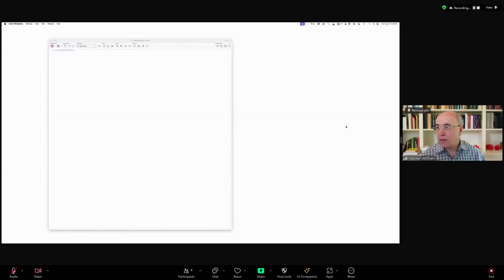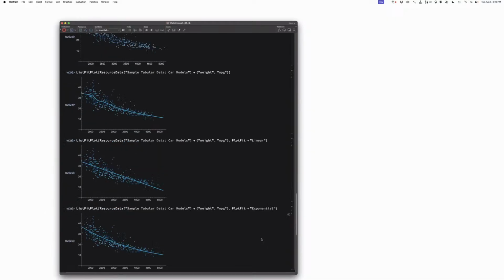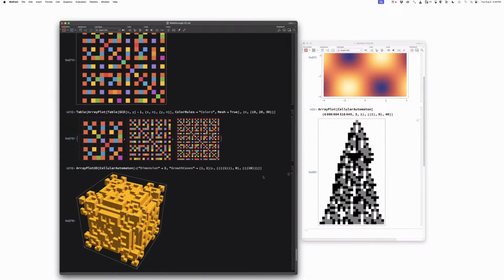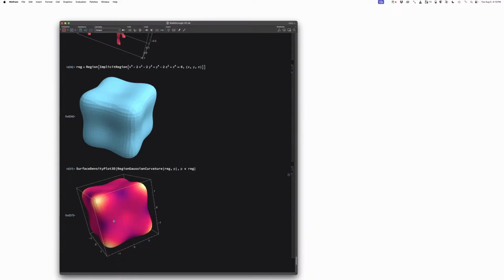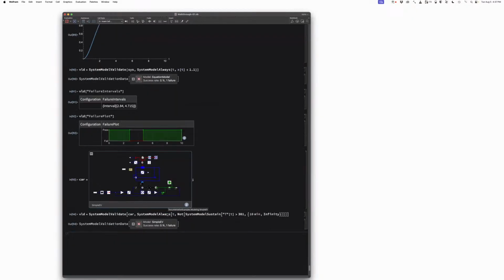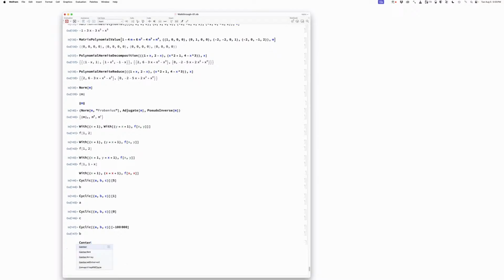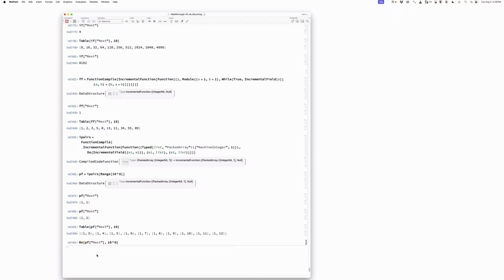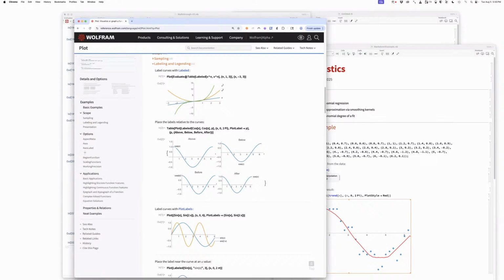Exploring Wolfram Language V14.3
Stephen Wolfram reviews new features of Wolfram Language 14.3. Read the blog about what's new
A summary of new features can be found at the Wolfram Documentation

 00:00 Start Stream
1:53 Stephen begins livestream
8:50 Going Dark: Dark Mode Arrives
24:25 How Does It Relate to AI? Connecting with the Agentic World
33:05 Just Put a Fit on That!
41:09 Maps Become More Beautiful
48:07 A Better Red: Introducing New Named Colors
57:23 More Spiffing Up of Graphics
1:10:02 Non-commutative Algebra
1:21:50 Draw on That Surface: The Visual Annotation of Regions
1:25:16 Curvature Computation & Visualization
1:28:13 Geodesics & Path Planning
1:33:47 Geometry from Subdivision
1:36:50 Fix That Mesh!
1:39:12 Color That Molecule—and More
1:41:53 The Proteins Get Folded—Locally
1:47:26 Will That Engineering System Actually Work?
1:54:27 Smoothing Our Control System Workflows
2:04:19 Going Hyperbolic in Graph Layout
2:06:04 The Latest in Calculus: Hilbert Transforms, Lommel Functions
2:09:39 Filling in More in the World of Matrices
2:15:38 With[ ] Goes Multi-argument
2:17:40 Cyclic[ ] and Cyclic Lists
2:19:57 New in Tabular
2:29:19 Tabular Styling
2:35:30 Semantic Ranking, Textual Feature Extraction and All That
2:38:30 Compiled Functions That Can Pause and Resume
2:46:07 Faster, Smoother Encapsulated External Computation
2:50:00 Notebooks into Presentations: the Aspect Ratio Challenge Solved
2:57:30 Yet More User Interface Polishing
3:01:20 Markdown!
3:10:12 New in Web Documentation: Navigation Sidebar
3:11:30 And Even More...
3:16:38 End of Stream